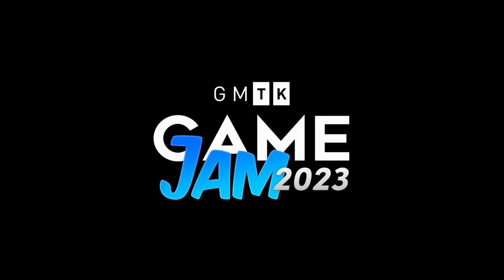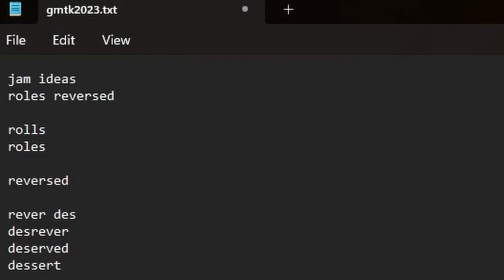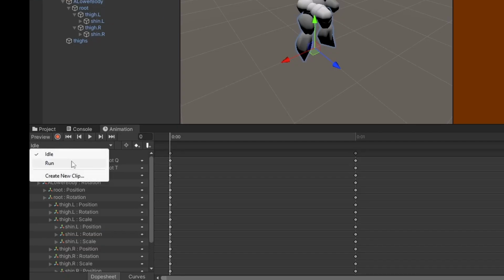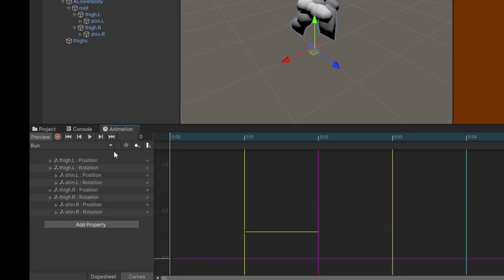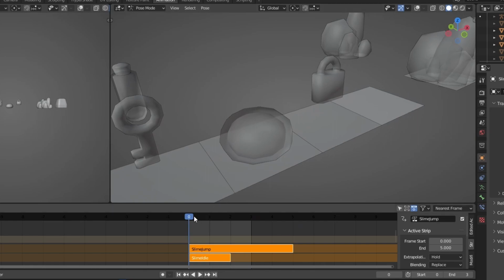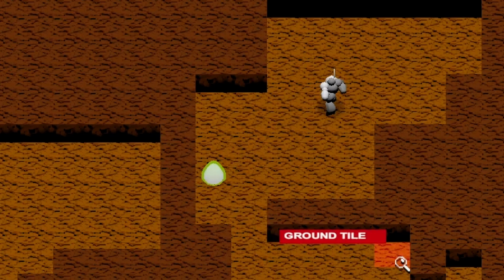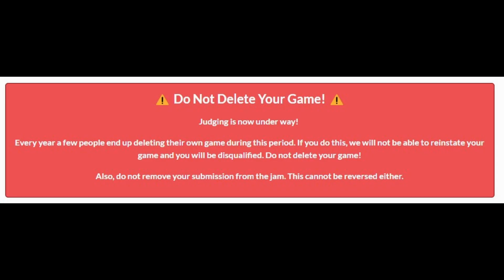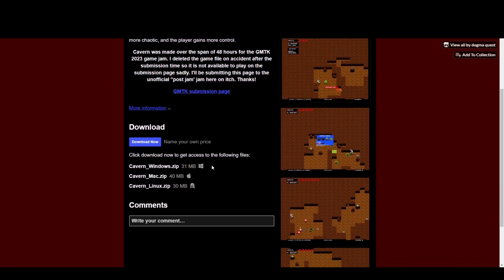Making a Rougulike where you are the Level Editor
cavern was made for the gmtk game jam this year. check it out on itch
watch the trailer on the main channel @dogmaquest2281